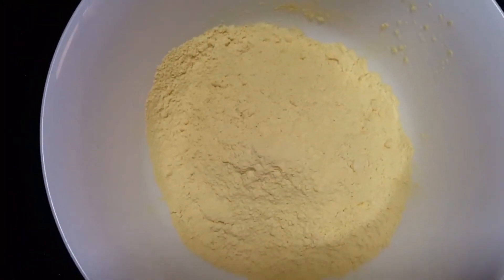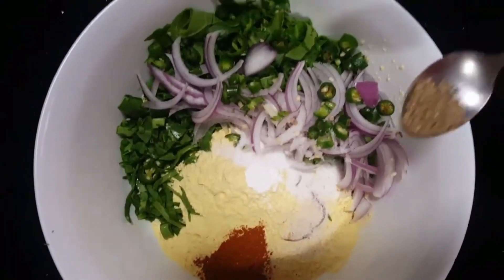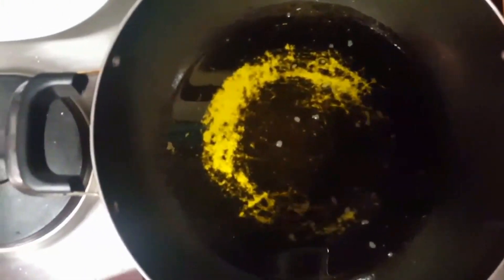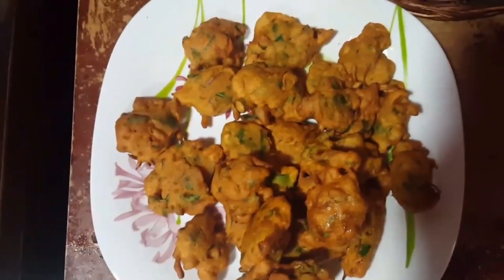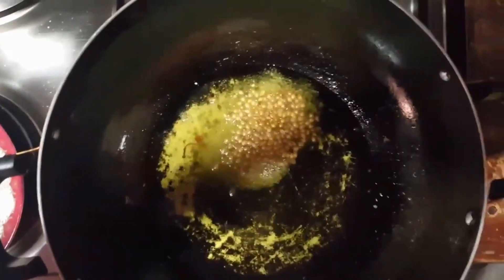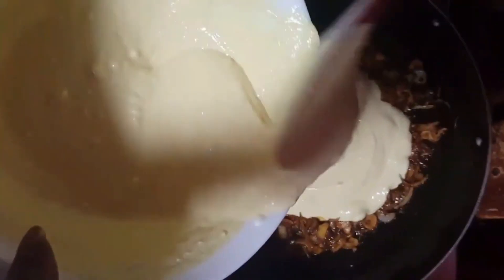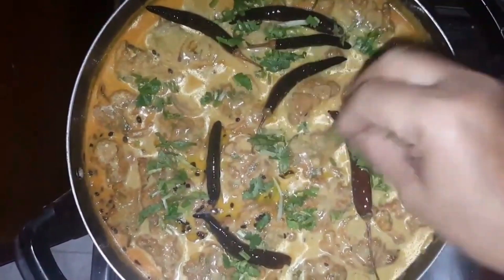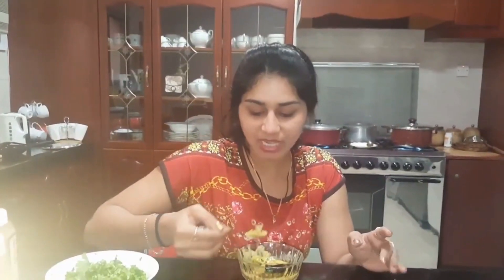Ep#66 - Pakora Kadhi | Chef Prachi Sanhotra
Pakora Kadhi - An authentic north Indian cuisine consumed mainly with rice.